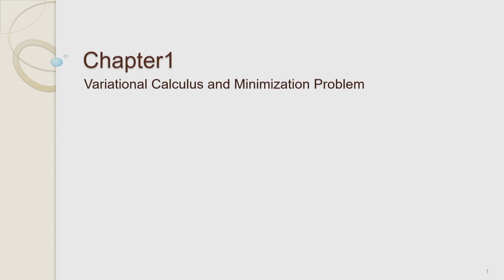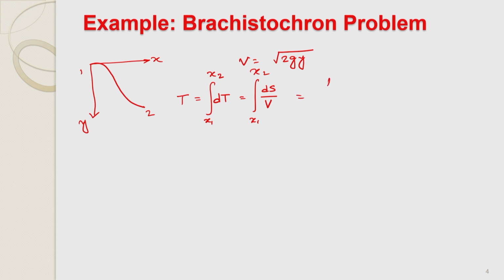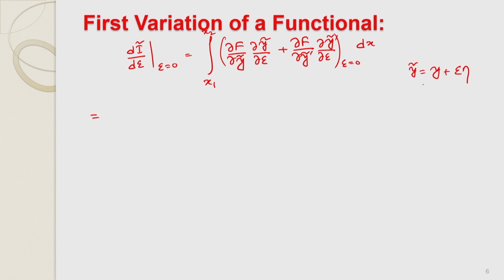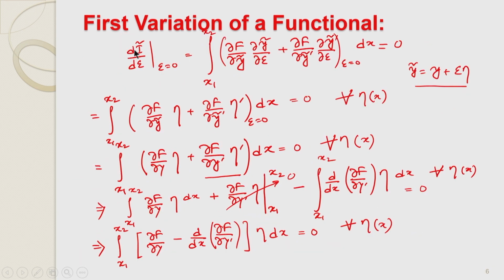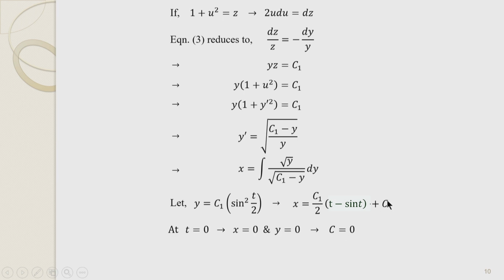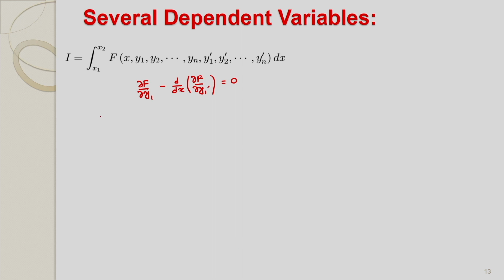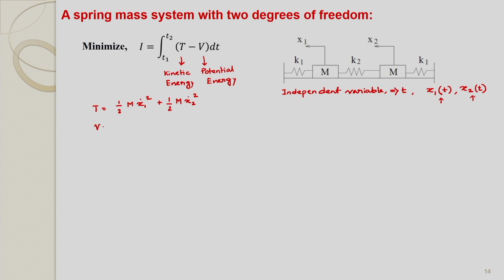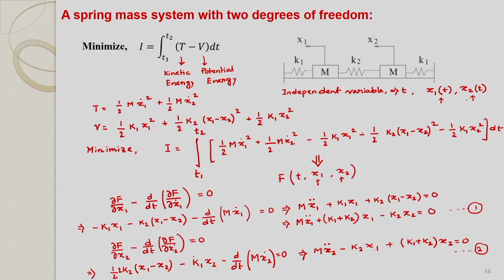Lec 1: Functional, First variation, Euler Lagrange equation; Several Dependent variables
Concept covered:
How to derive Euler Lagrnage equation from Functional which is a higher order derivative of dependent variables ?

IIT Guwahati